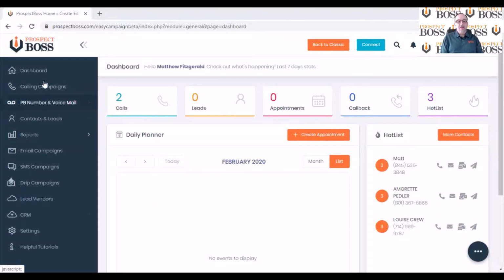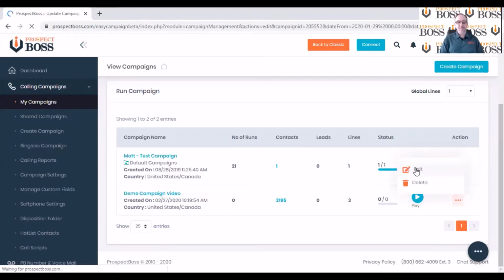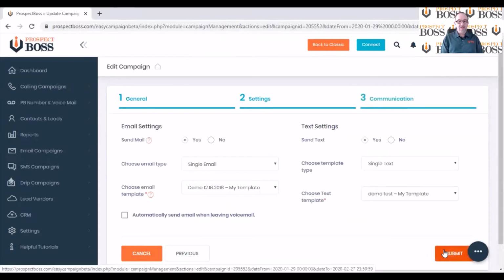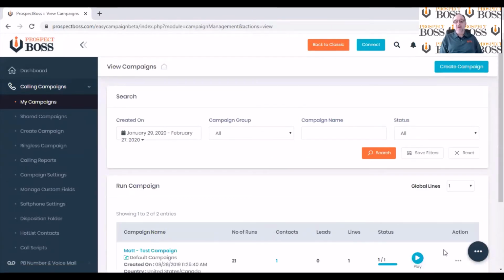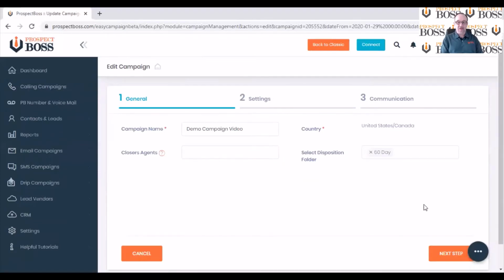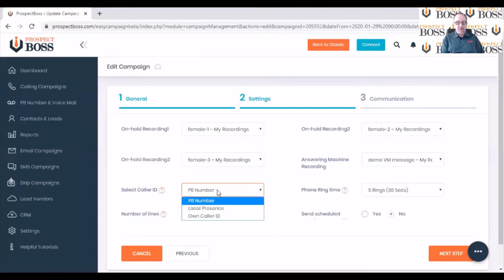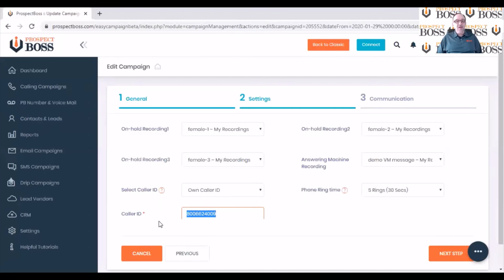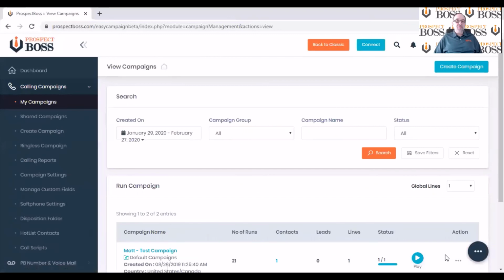ProspectBoss How to: use the Local Presence Caller ID feature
This awesome feature will automatically change your caller ID to a local number in the area that you are calling to. Example: If you are calling a lead in the area code 478, the lead will see a 478 number (local number) from you. This is automatic and works all through the United States. As you can imagine, if a lead sees a local number on his caller ID, he is more apt to answer the phone. Increase your pickup rates as much as 40%.